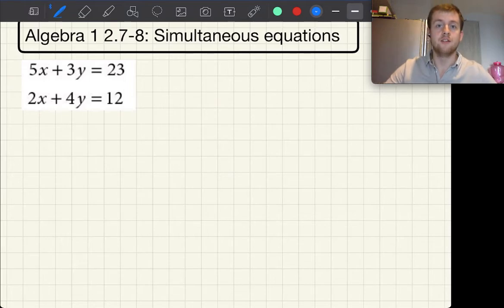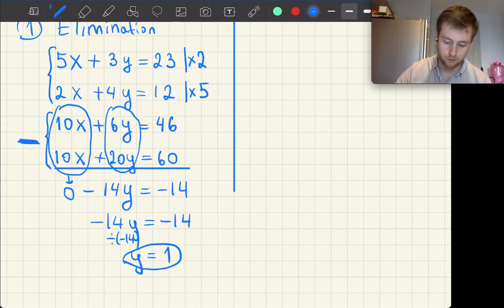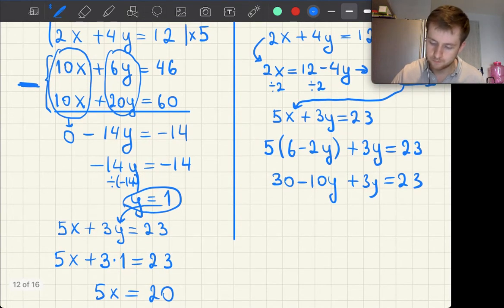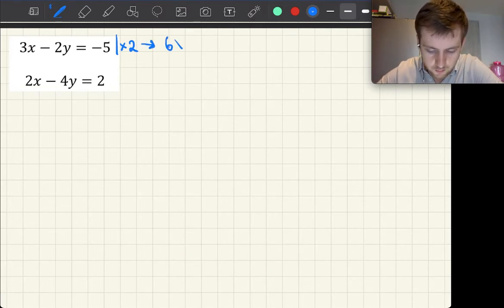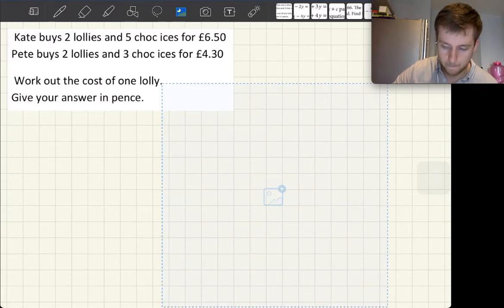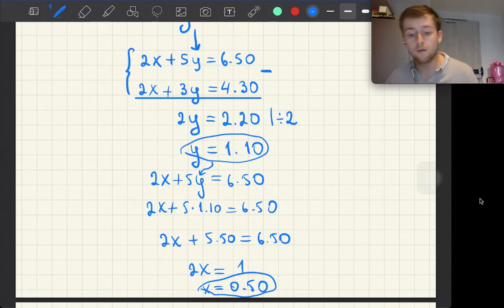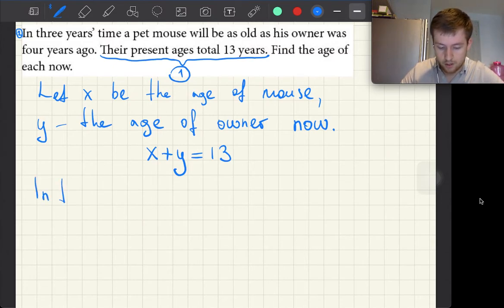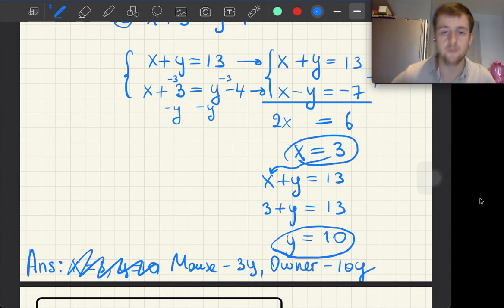2 7-8 Simultaneous equations